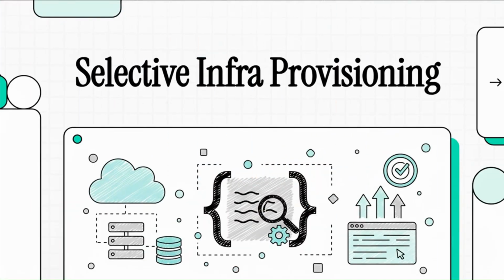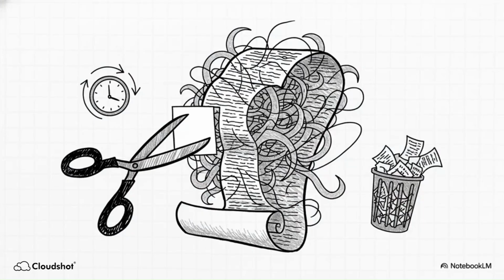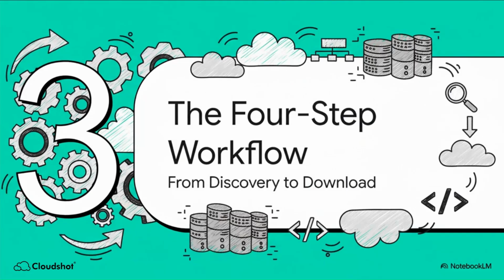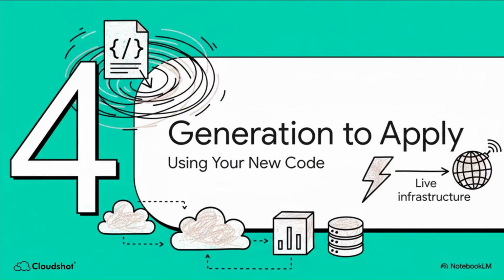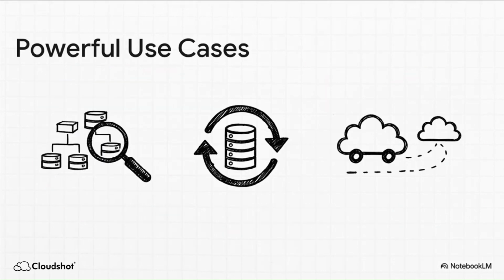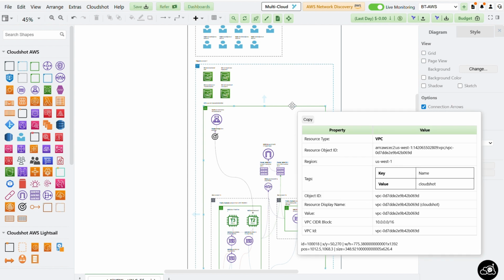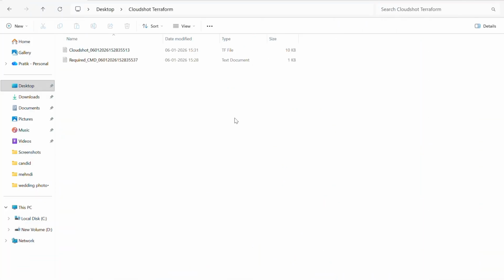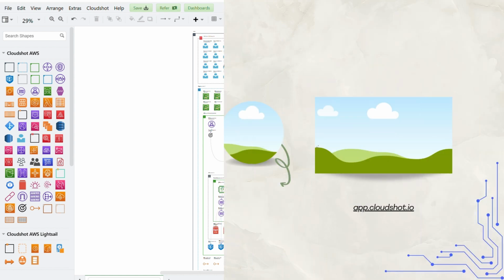Generate Terraform for Specific AWS Resources — Instantly with Cloudshot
Cloudshot brings precision, speed, and automation to AWS infrastructure management.
Whether you need Terraform for a single resource or an entire architecture, Cloudshot delivers it instantly — with complete accuracy.

Introducing Selective Terraform Generation for AWS.

🔹 Select any resource: EC2, RDS, VPC, Subnets, Gateways, Security Groups, Load Balancers, IAM, and more
🔹 Instantly generate Terraform code for only the components you need
🔹 Preserve dependencies, relationships, and configurations automatically
🔹 Export production-ready Terraform that matches your live AWS environment
🔹 Reduce manual scripting, errors, and misconfigurations
🔹 Perfect for DR setups, architecture changes, automation pipelines, and IaC standardization

No hunting through consoles.
No reverse-engineering existing deployments.
Just clean, accurate Terraform generated on-demand.

✅ Faster infrastructure-as-code adoption
✅ Quickly replicate, migrate, or modify specific AWS components
✅ Ensure all configurations are captured — every time
✅ Ideal for DevOps, Platform Engineering, and Cloud Migration teams

Cloudshot turns complex environments into actionable Terraform — instantly.

“From live AWS to ready-to-deploy IaC in seconds.”